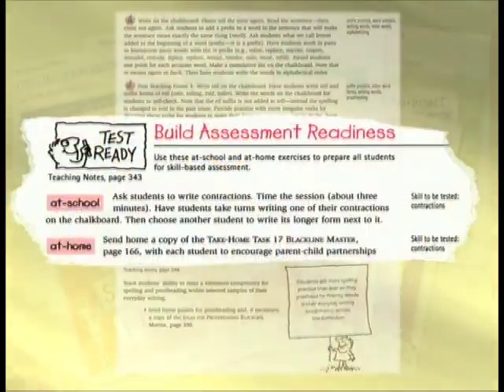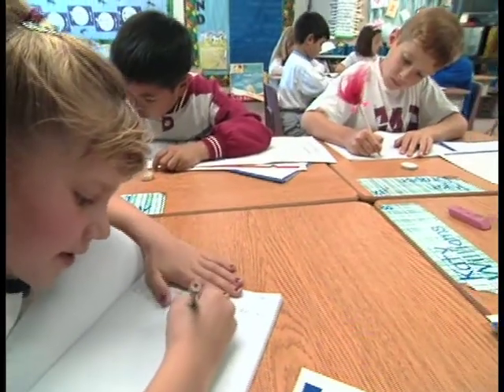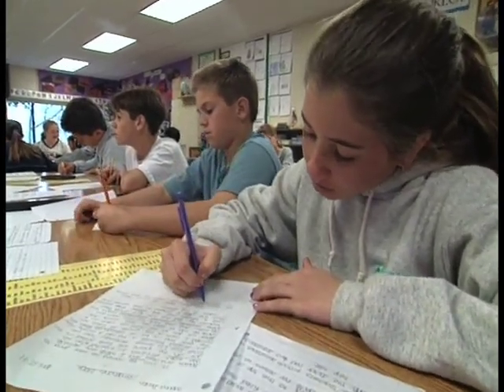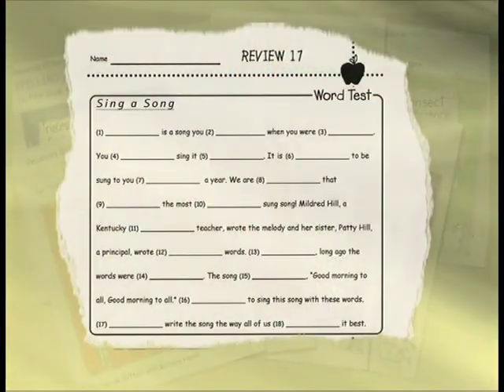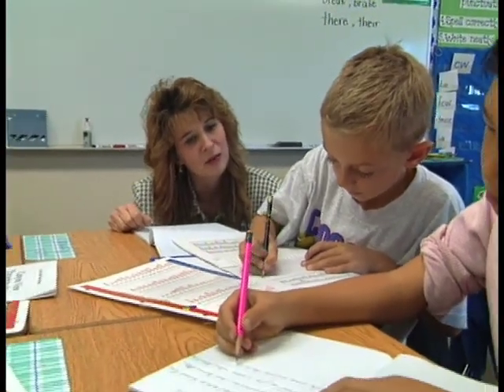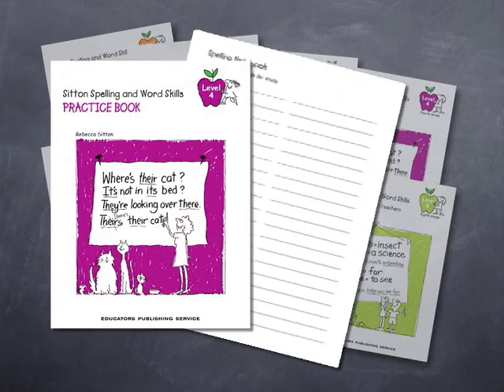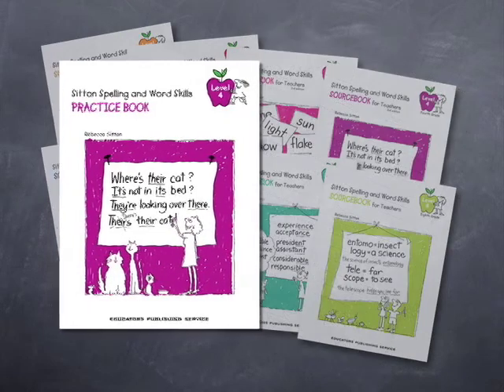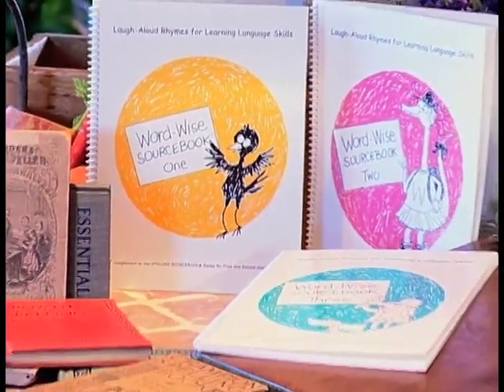Sitton: A Sourcebook Unit—Part 2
Sitton Spelling and Word Skills® ensures students transfer of spelling skills through:
• Students discovery of spelling skills and concepts through word collection and analysis
• Spelling mastery of high frequency writing words with the hekp of formative assessment
• A focus on students proofreading accountability

PLUS:
• Opportunities for differentiation
• Formative assessment of spelling skills
• A menu of instruction for customized curriculum development
e assessment of spelling skills